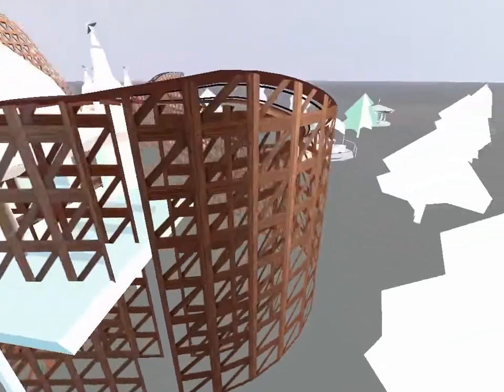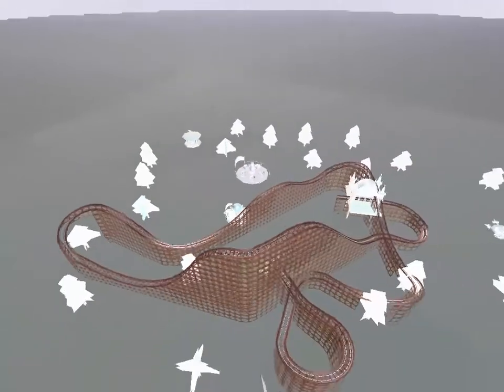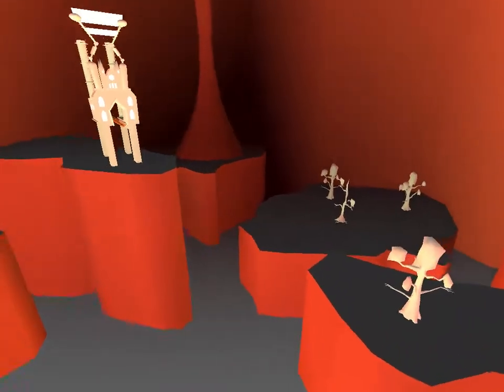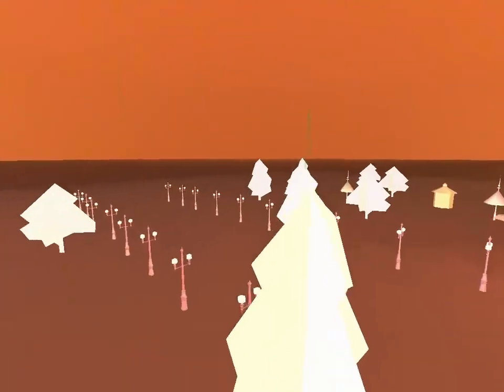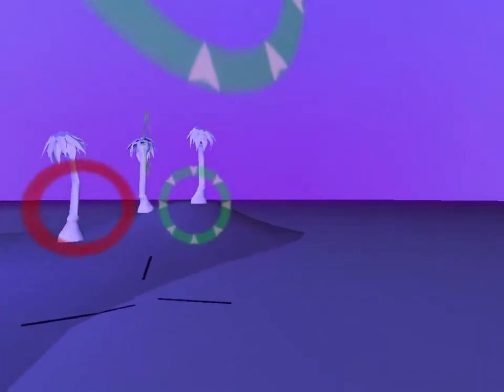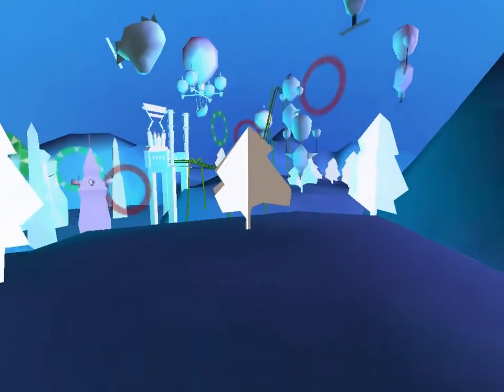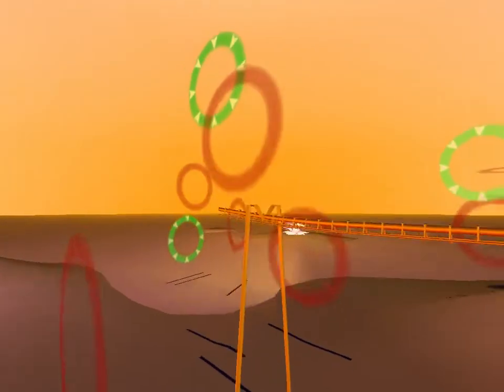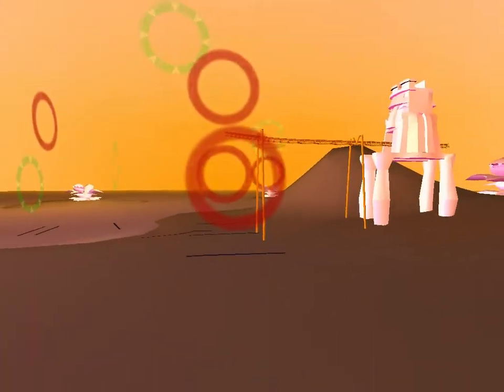Ultimate Ride Coaster Deluxe: Imagineer Mode: Original Tracks Start-Ups (Textureless, Unfinished)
Mission 1 (Wooden): End of the Line
Mission 2 (Wooden): Splinter Park
Mission 3 (Steel): Looper Scooper
Mission 4 (Steel): Tracrobatics
Mission 5 (Steel): Curvaceous
Mission 6 (Hanging): Battle for the Mountain
Mission 7 (Hanging): Ringmaster
Mission 8 (Hanging): Doppelganger

General description: Before the start of each mission, you are greeted by a fly-by of the environment, as well as the coaster itself, completed, or not. In addition to that, you are then told what to accomplish for the coaster, all voiced by Jennifer Hale. On Windows XP or lower, her voice clips play just fine. However, with Windows 7 or above, while the camera pans just fine, there are many quirks with her voice clips, which may either;
*Start the dialogue halfway.
*Start at the beginning but is interrupted or suddenly stops.
*Starts and ends fine, but audio sounds kinda choppy.
*Or not start the dialogue, at all (silence).
Given that this is an older game, this may be bound to happen, despite the game working nicely on Windows 7 or above, albeit with some quirks regarding save locations. The only workaround was to film the fly-bys, then access Jennifer's dialogue with each and every mission, all of which sound fine, free from any choppy quality. Afterwards, came the editing, well worth the effort I will say. As an added bonus, I hit "Start Over" without saving over my progress, and recorded the Start-Ups again, but with Texture Builder turned off and the track unfinished, or needs the objectives completed.